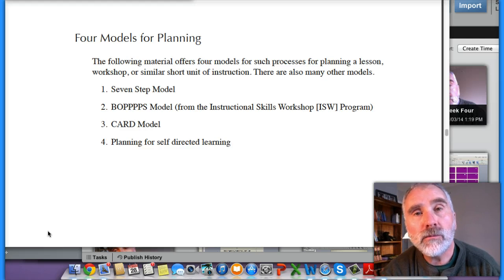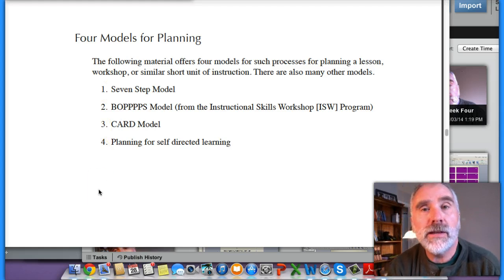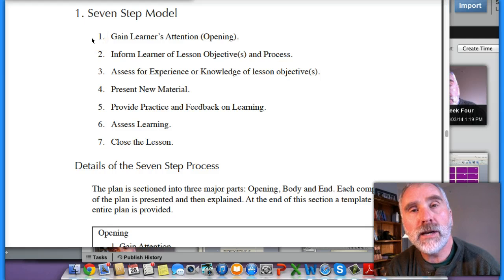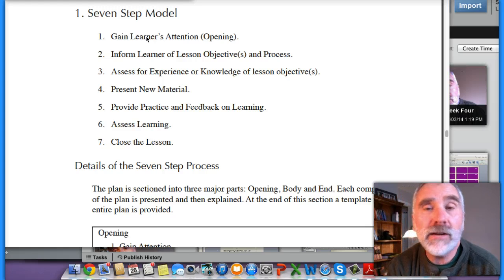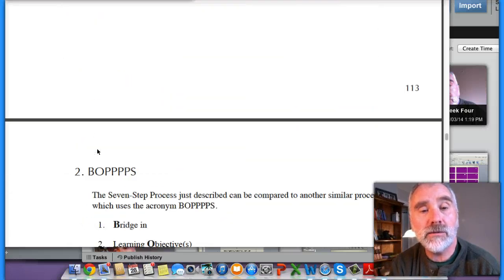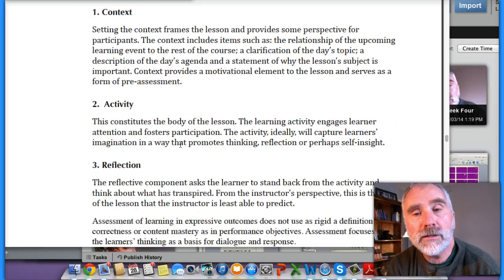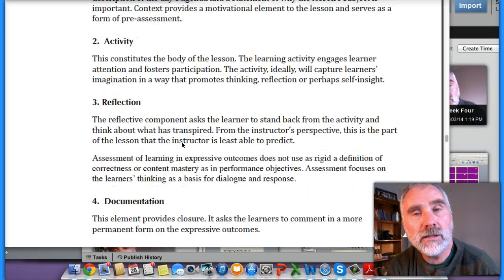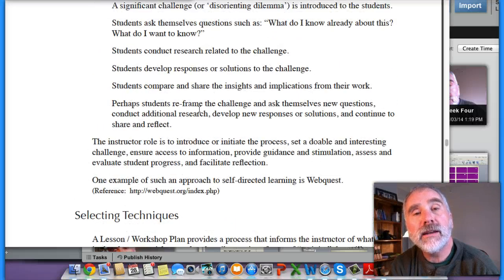Types of :Lesson Plans